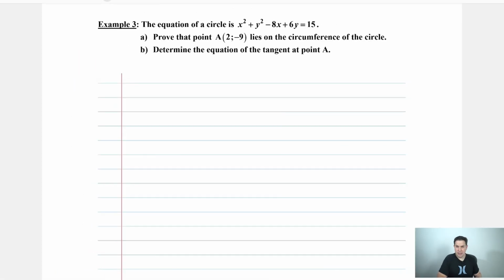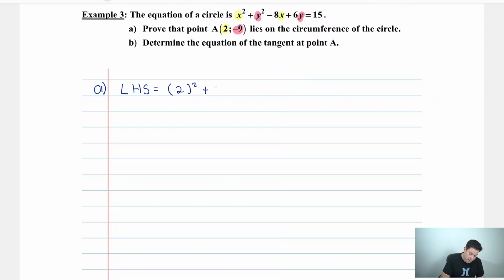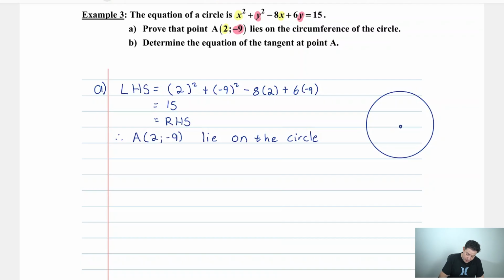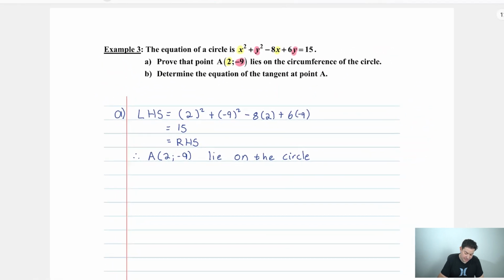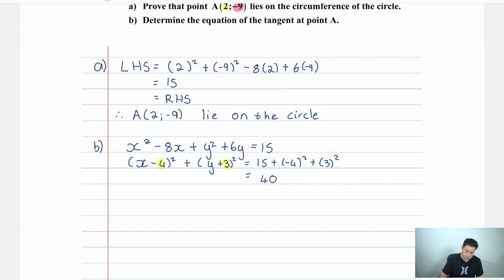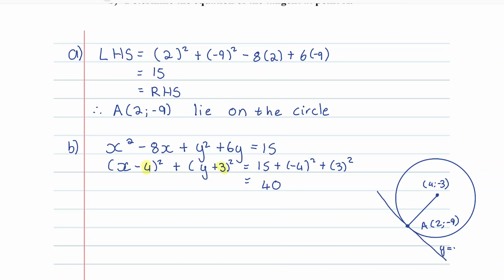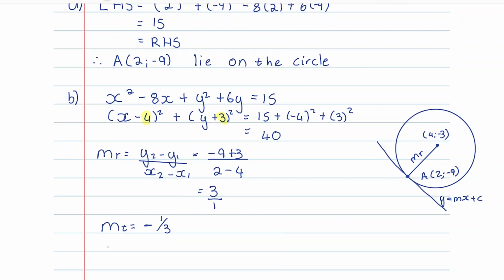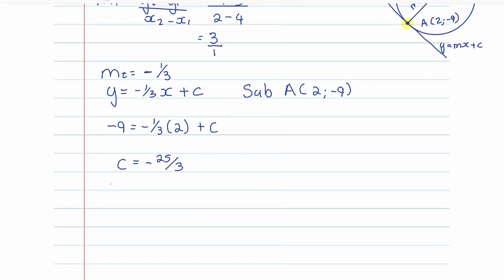Grade 12: Straight Lines and Tangents Example 3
Example 3: Let’s see if a point really sits on a circle and then find the tangent line like a pro! Watch this video, and let's break it down step-by-step and make it super clear.

🛒 Want to make tricky concepts easy? Check this out